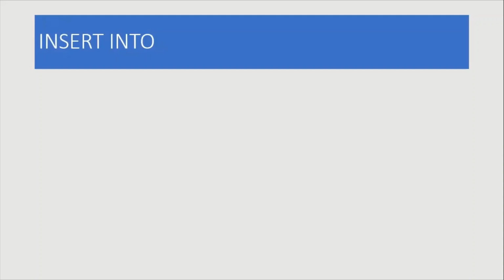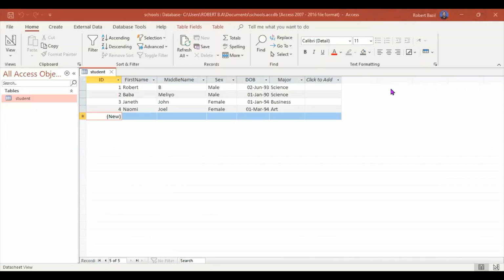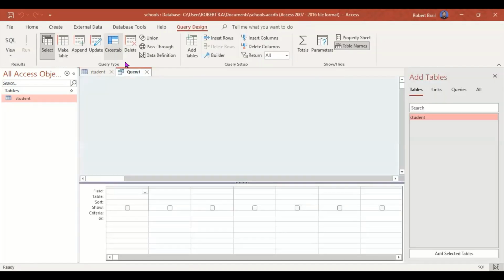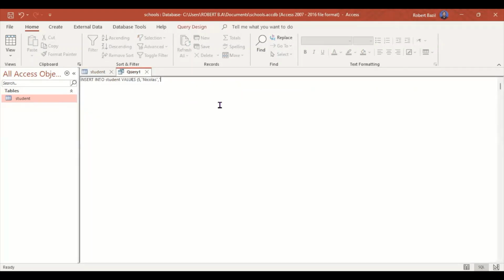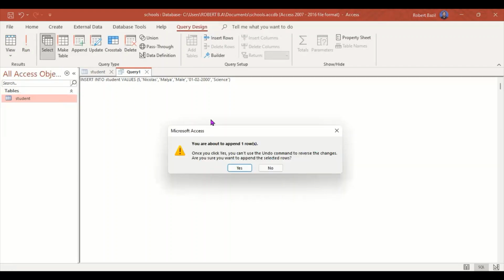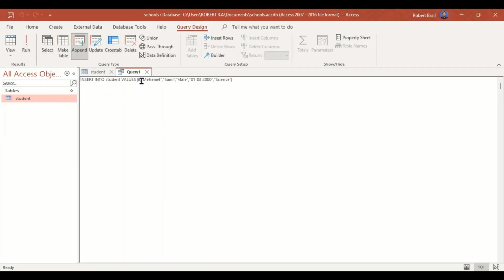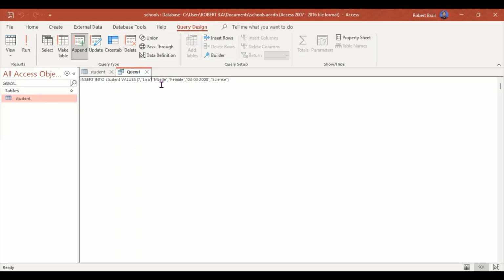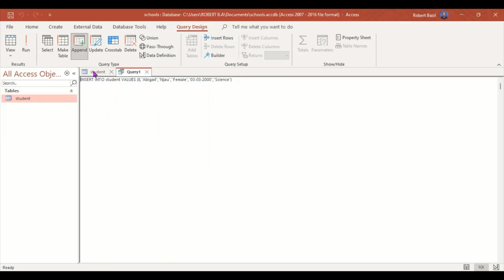4. SQL INSERT INTO STATEMENT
In this video, we will focus on the powerful SQL INSERT INTO statement, which allows you to add new records to your Access databases with precision and efficiency.
In this video, we will cover the following topics:

1. Introduction to the INSERT INTO statement and its purpose.
2. Syntax of the INSERT INTO statement in Microsoft Access.
3. Insert data into a single table using INSERT INTO.
4. Using the VALUES clause to provide data for insertion.

Throughout the tutorial, we will use real-world scenarios to illustrate the practical applications of the INSERT INTO statement. By the end of this video, you will have a solid understanding of how to add new records to your Microsoft Access databases using SQL INSERT INTO, empowering you to efficiently manage your data.

Leave your questions and suggestions in the comments section below, and we will be happy to assist you.